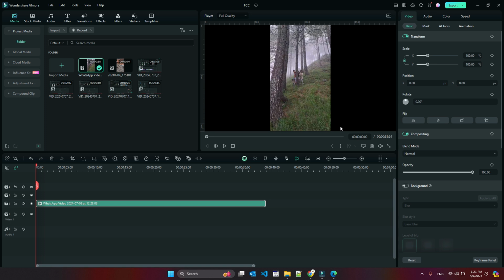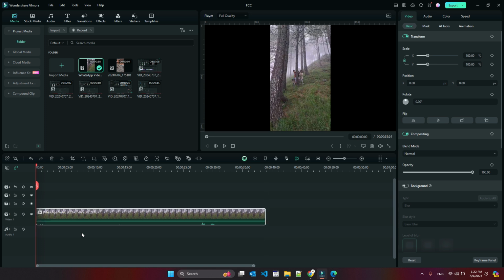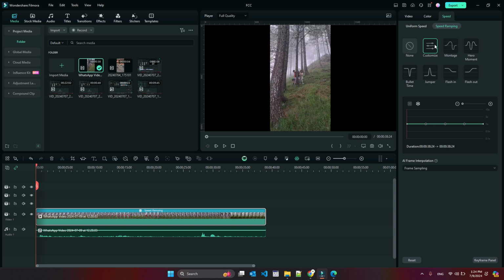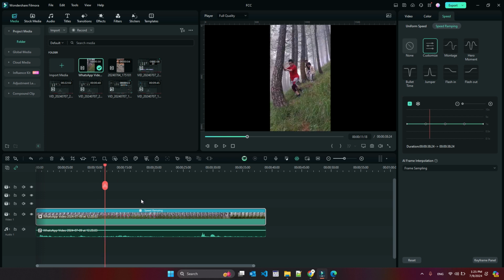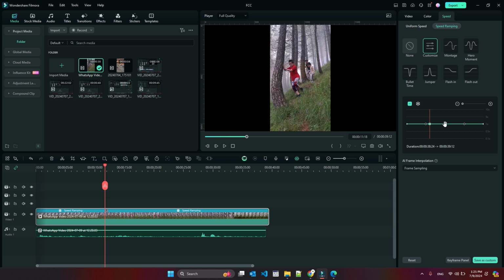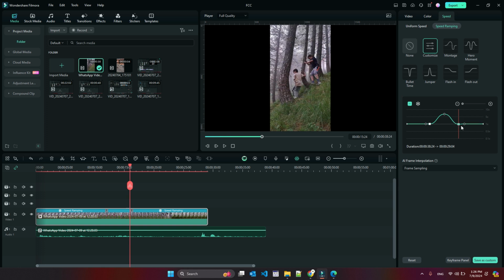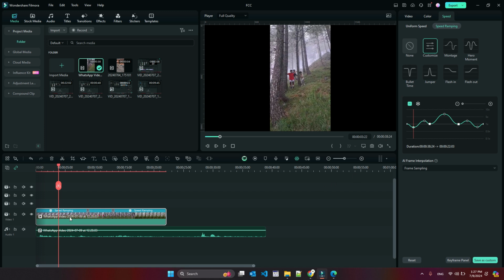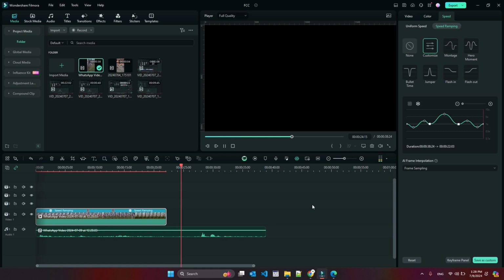How to use the speed feature in Filmora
In this video we will learn how to use the speed feature in Filmora